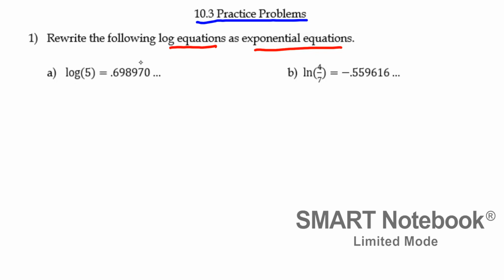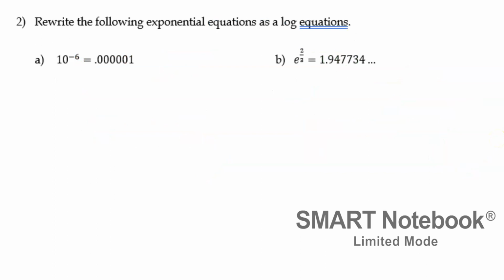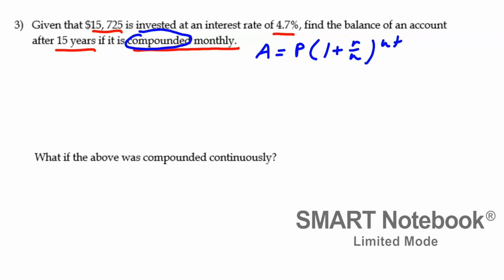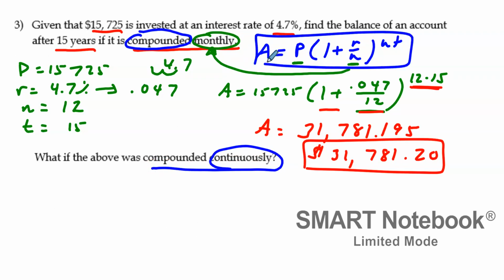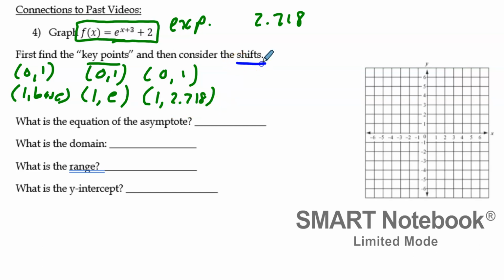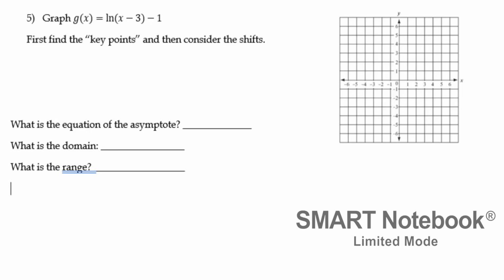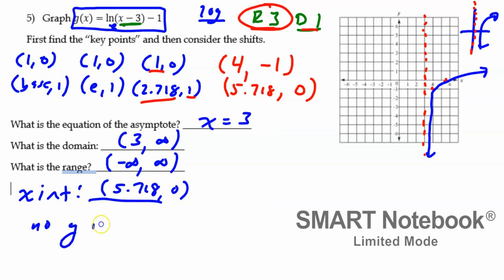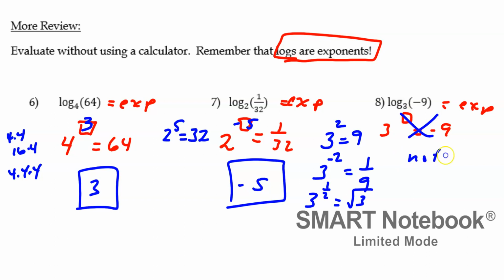10.3 Practice Video